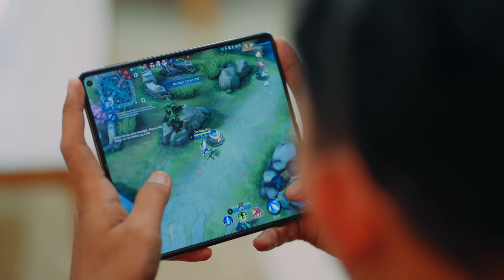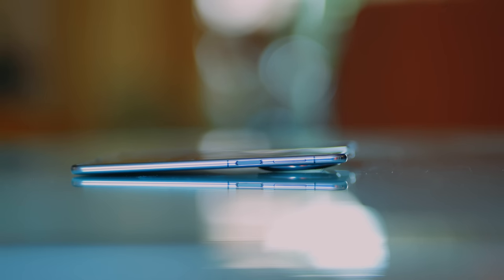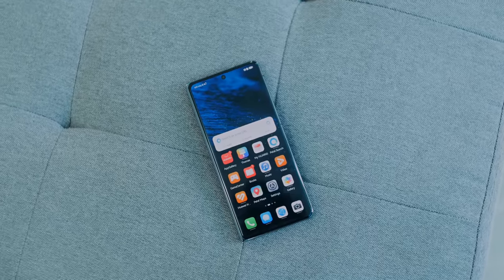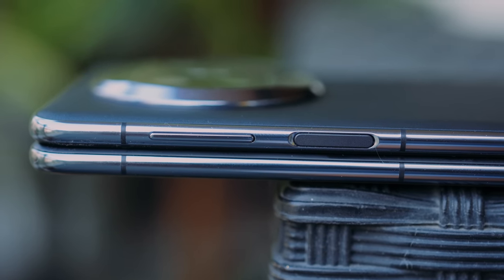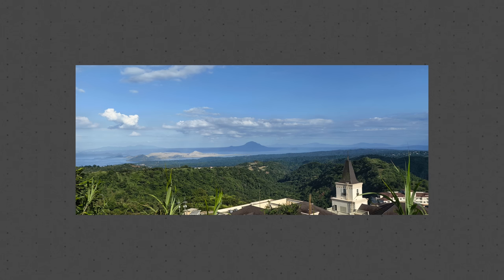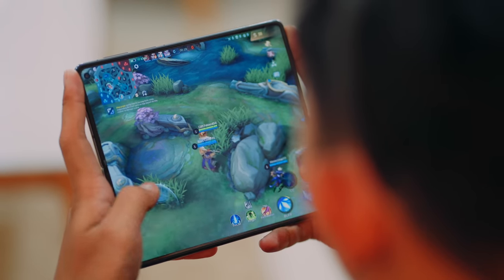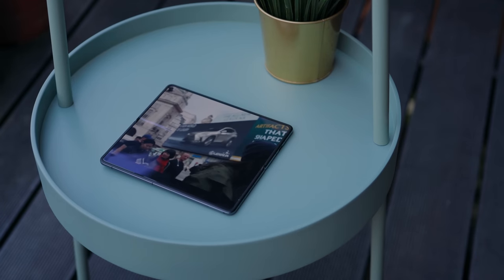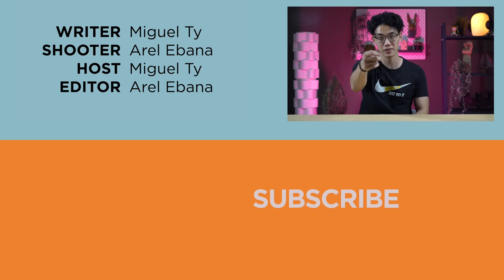Huawei Mate X3 Review: The THINNEST FOLDABLE???